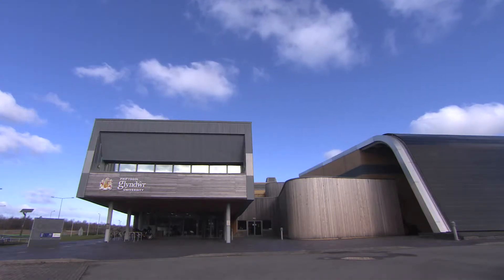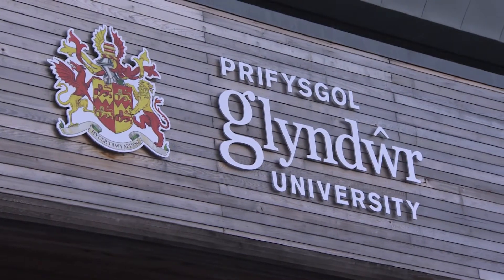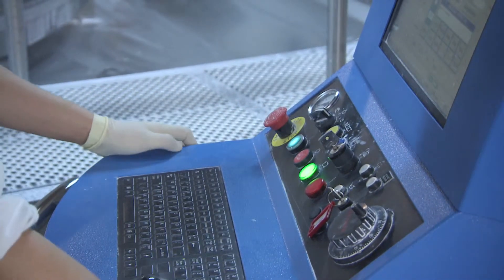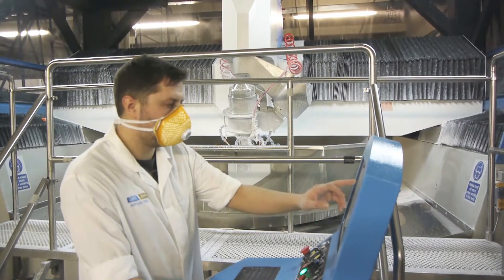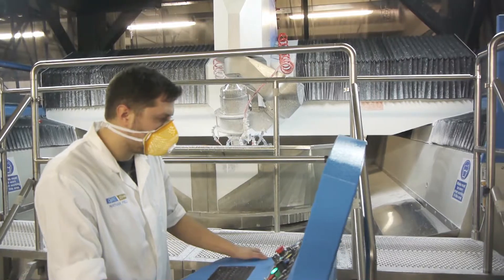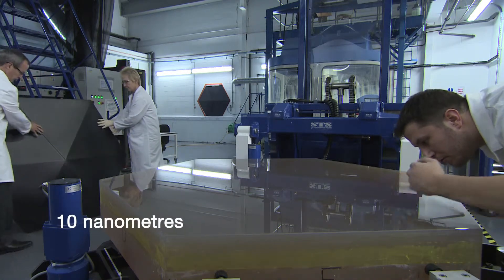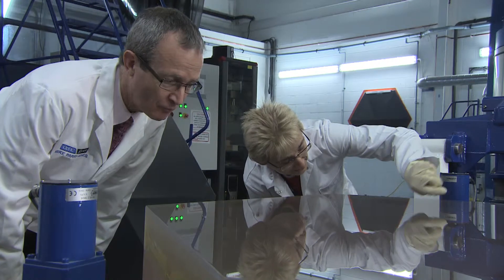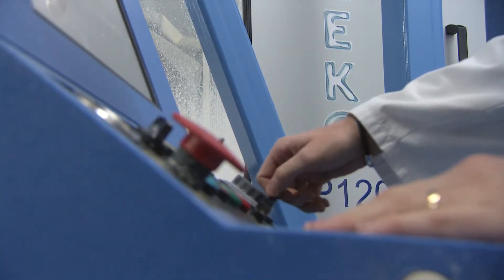Zeeko Ltd: using supercomputers to precision engineer mirror segments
See how St Asaph-based Zeeko Ltd is benefitting from the use of high performance computing and HPC Wales.